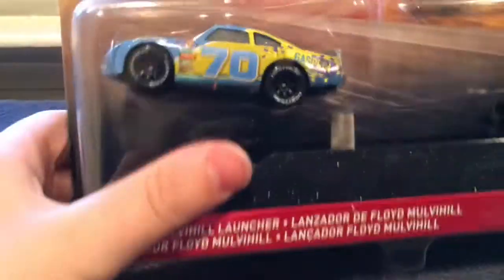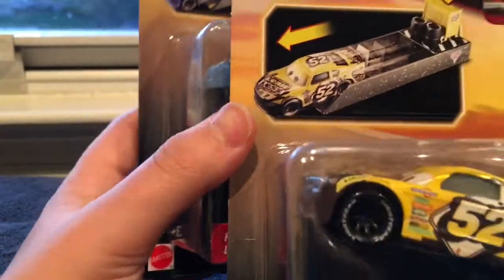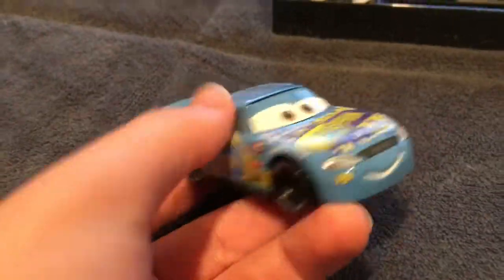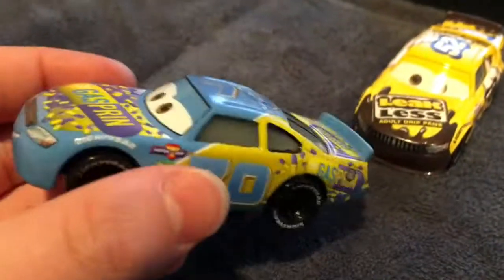Cars 3 2018 Die-Cast Unboxing - Floyd Mulvihill & Brain Spark Launchers!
So guys I bet you seen this guys during my toy hunt at Toys RUS for my last time and so I got them to review them for you guys and I am probably will be going back to be Cars 3 YouTuber again I still like NASCAR too as well so yeah!